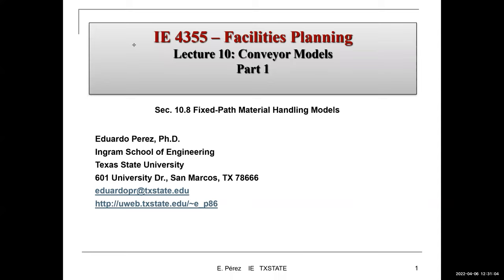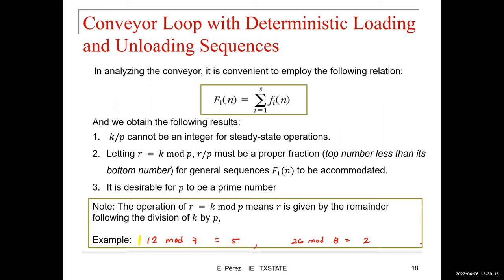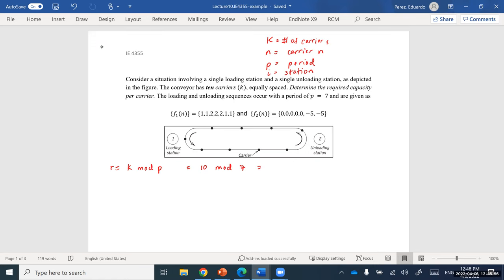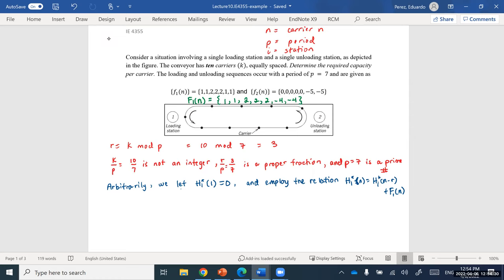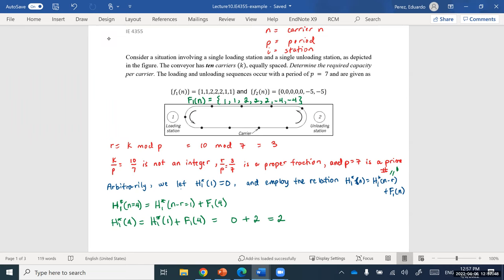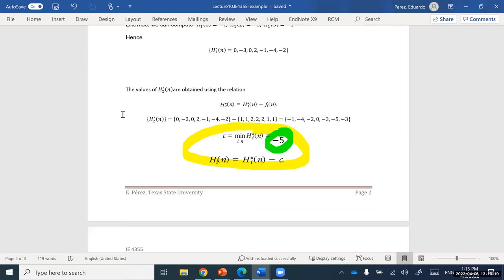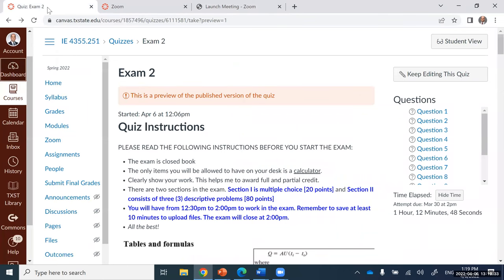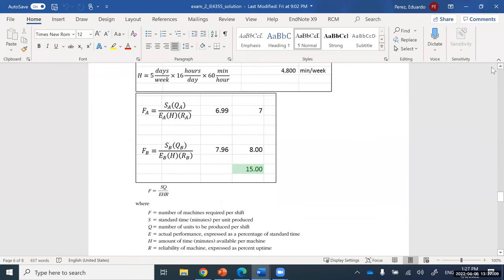Lecture 10P1 IE 4355 040622